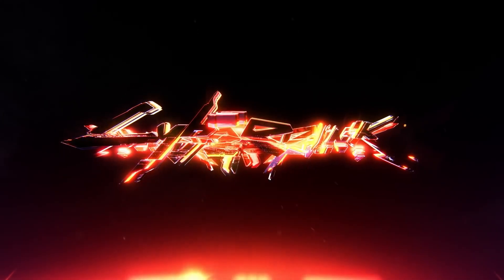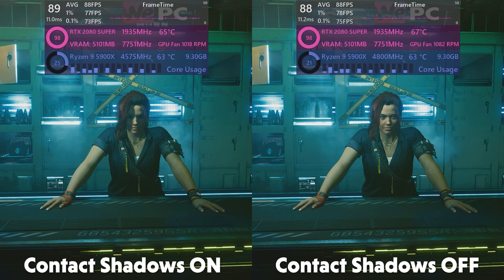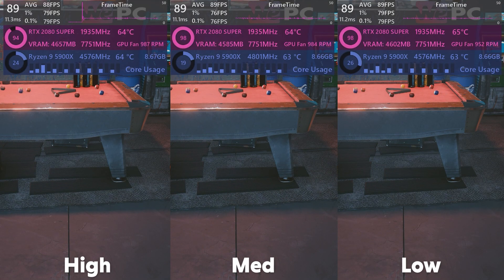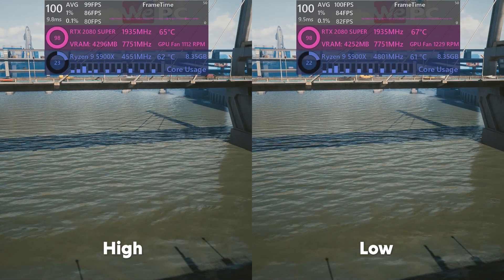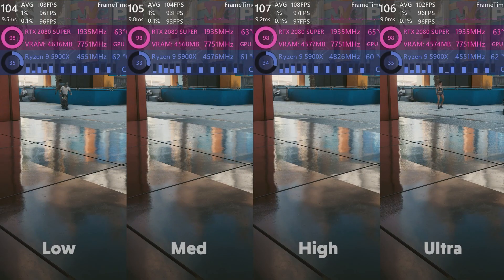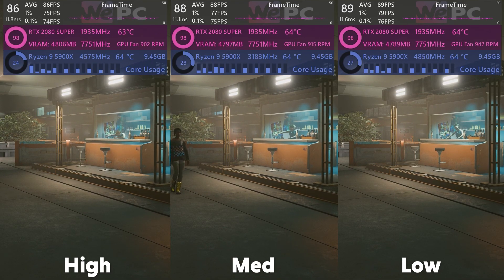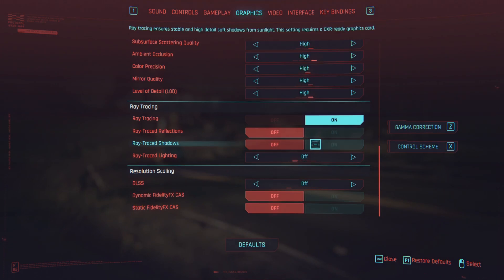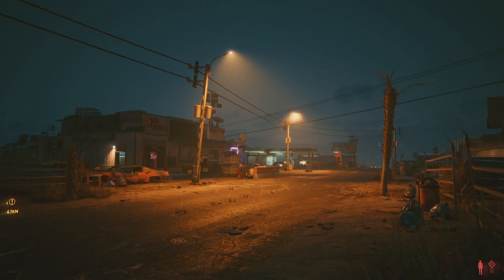Cyberpunk 2077 Optimization Guide | Best Settings | Remove Lag 2021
Hello and welcome to WePC where today we're going to take a look at our Cyberpunk 2077 Optimization Guide performed by Jack, We explore all the settings that make a noticeable difference in terms of visuals and FPS and find a nice optimized mix between the two! We really hope you enjoy!

This took a lot of effort to make and although we are a little late to the party we figured we would wait a little until some or most of the major issues have been fixed by CDProjekt RED. We know we have had a lot of requests for this and we hope our Cyberpunk 2077 Optimization Guide suffices and lives up to everyone's expectations

Let us know what you thought of our Cyberpunk 2077 Optimization Guide down in the comments below!

*Note* I say we're using DLSS 1.0. this is incorrect we are infact using DLSS 2.0!

Our test bench ⬇

CPU - Ryzen 9 5900X
CPU Cooler - Fractal Design Celsius 240mm
RAM - 32GB Corsair Vengeance RGB @ 3200Mhz
MOBO - Aorus x570 Elite
GPU(S) - Listed Below
Boot drive - Sabrent Rocket M.2 2TB
PSU - Fractal Design 860 ion Plus

2080 Super

Cyberpunk 2077